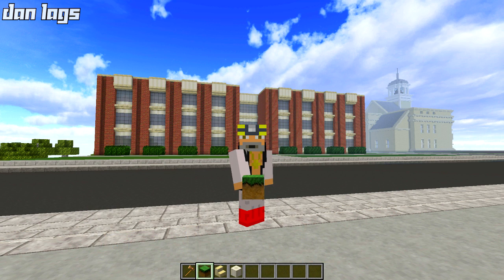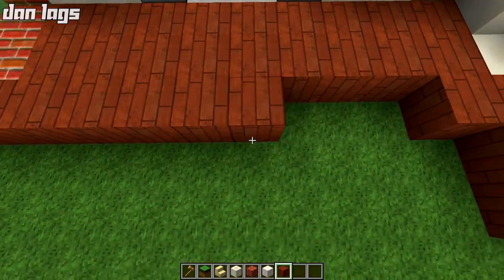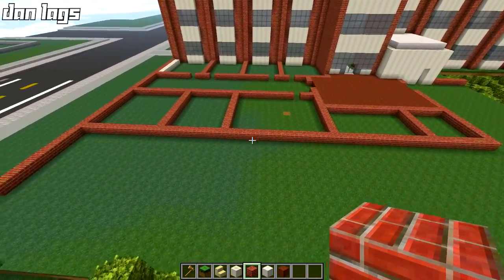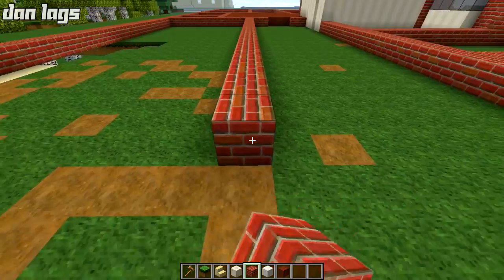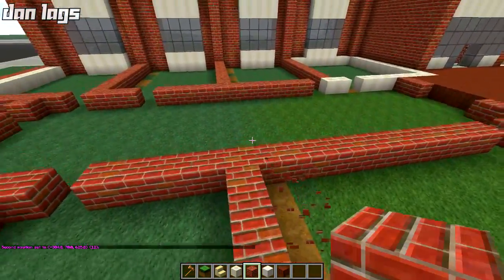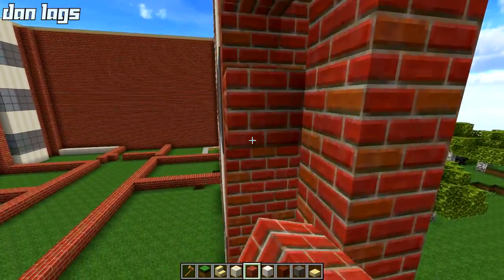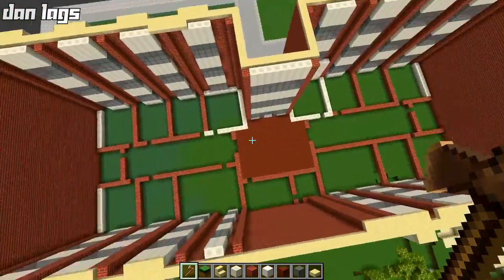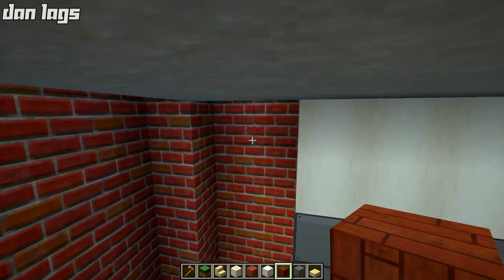Constructing Los Dangeles: Season 2 - Episode 32! (No Jokes Here!)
Download Los Dangeles Here:
Xbox 360: